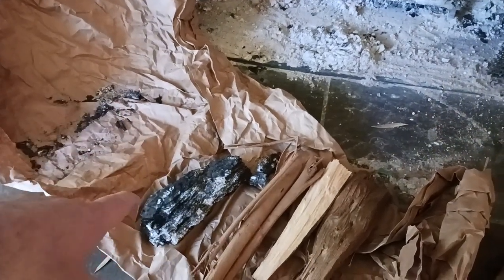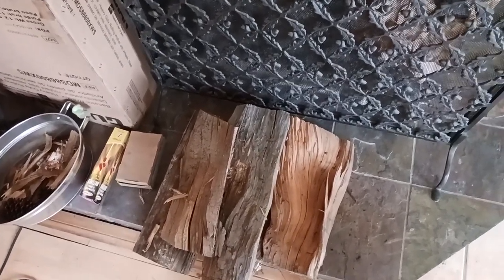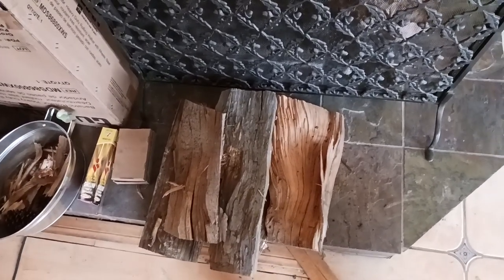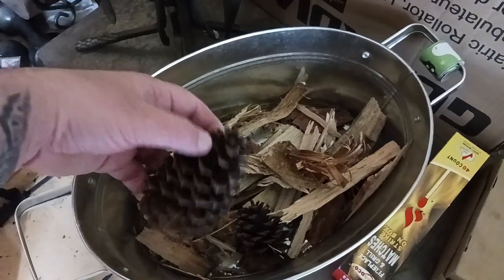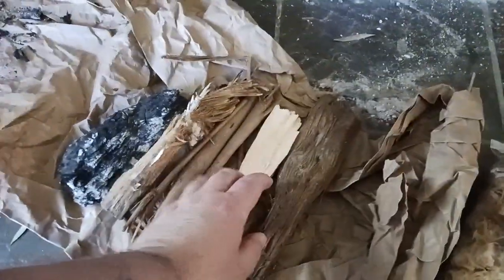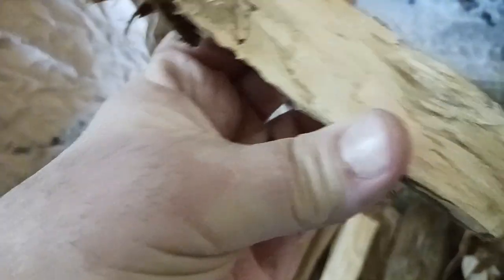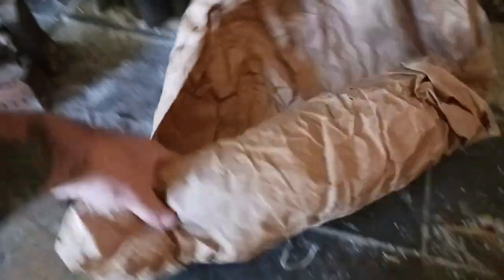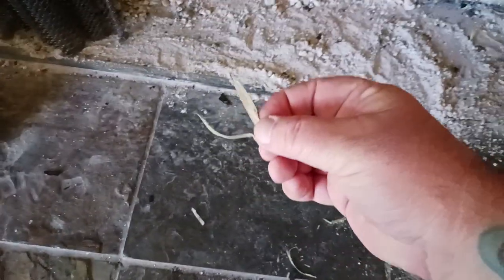1384 How to light a fireplace fire successfully bbq fire pit backpacking camp camping best way start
Kiknek FireFlame Quick Fire Starter

Housewise Fire Starter

SELF DEFENSE
Compact Pepper Spray

Pepper Spray Bracelet

Self Defence Hair Clips

Car Window Breaker Bracelet

Protection Keychain

Multi-Tool Keychain

Multitool Bracelet

Tactical Wallet

Concealed Carry Purse

Eberlestock Backpacks

Ultralight Backpack

Assault/Day Pack

Tactical Messenger Bag

EDC Essentials
Sunscreen

Pocket Penlight

Cnoc Vecto

MSR dromedary

TomShoo Stove

Utensil set

Silky Saws

Mora HD

Bradford Guardian

Esee 6

Esee 4

Esee Knives

1.8 cord

Fleece Socks

Long Sleeve

Down Jacket

Polarized Goggles

Individual Wipes

Flushable Wipes

Microfiber Cloth

Ihealth PT3

PT3 Case

Temperature Gun

Pulse Oximeter

Israeli Bandage

Abdominal Pads

Emergency Blanket

MOTORCYCLE AUTOMOTIVE
Tire Pressure Gauge

Tire Inflator

Battery Tender

2000 AMP Jump Starter

1500 AMP Lithium Jump Starter

120-Watt Power Inverter

OUTDOOR WEAR
Polarized Glasses

Polarized Goggles

Neck Gaiter

Fleece Socks

Fleece Base Layer

Down Jacket

MOTORCYCLE TOURING GEAR
Eberlestock Backpacks

Ultralight Backpack

Assault/Day Pack

Poncho Liner

15 degree Sleeping Bag

Sleeping Pad

LiteFighter Fido